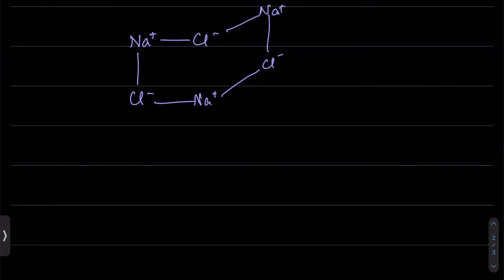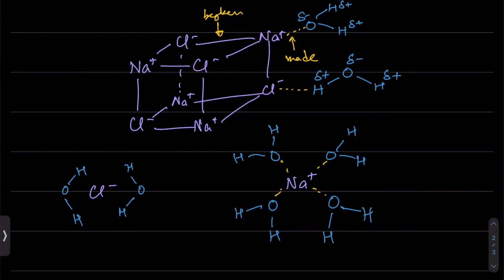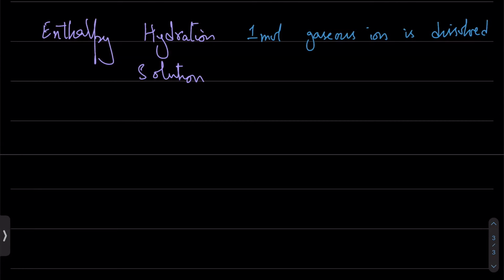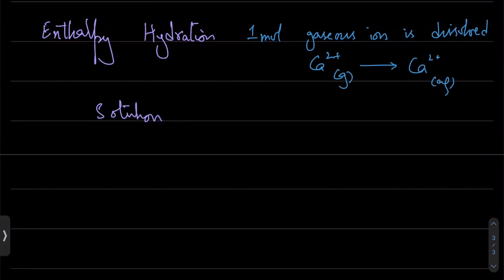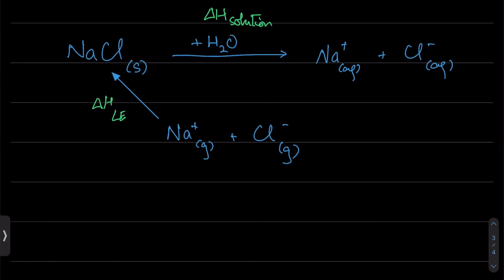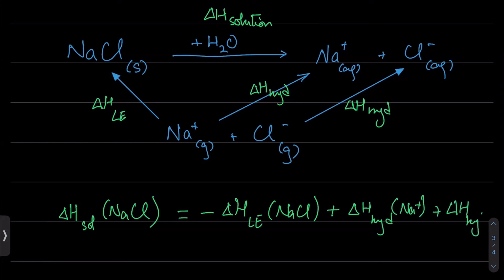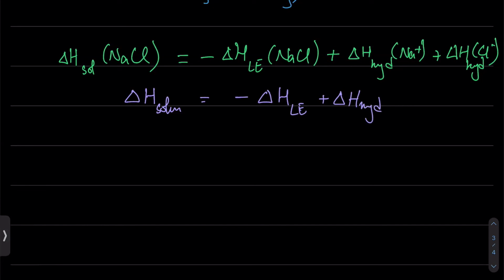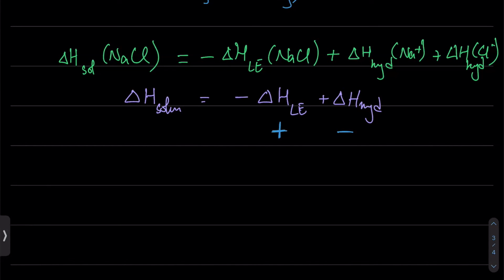Hydration and Solution | A level | Chemistry | Ahmed Bokhari